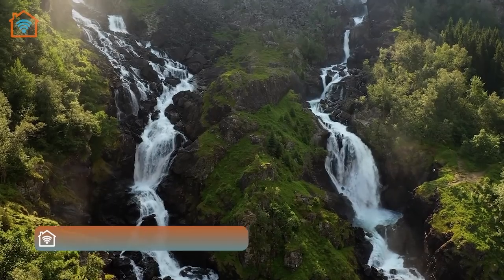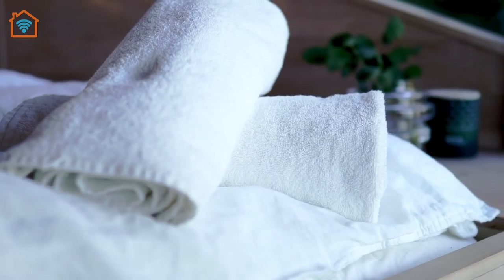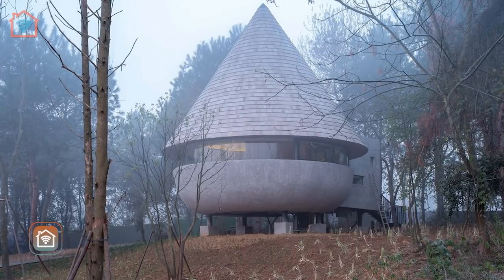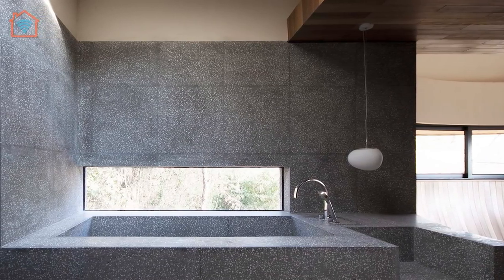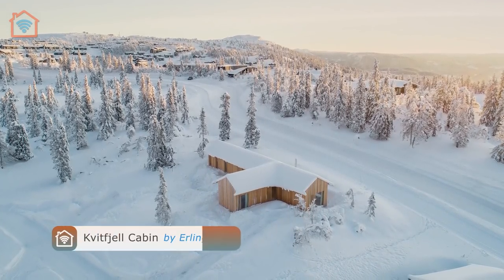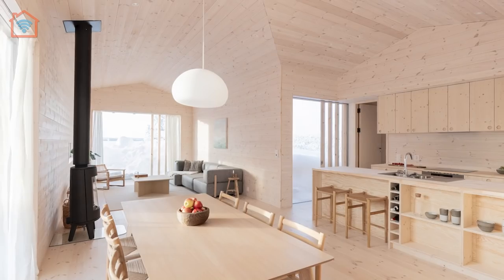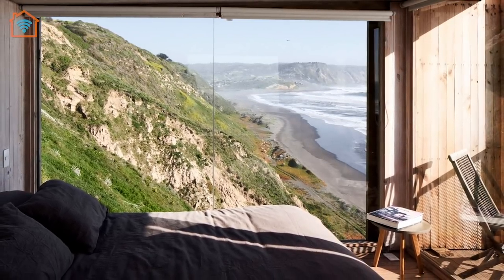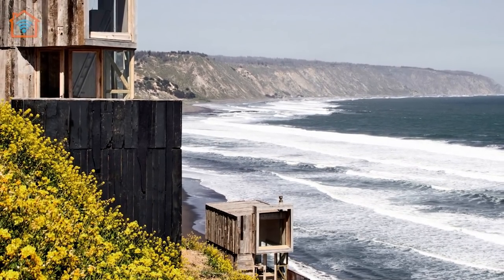Tiny Houses in Unique Locations 🌲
Hi and welcome to a new episode of tiny unique houses.
If you enjoy living off the grid and are eager to embrace a minimalist lifestyle, a tiny house may be a perfect fit for you.
In this episode we are exploring tiny houses in China, Norway and Chile.
My goal is to present unique architecture homes in several episodes.

In this video:
0:00 ➤ Intro
0:16 ➤ Woodnest Cabin by Helen and Hard
helenhard.no
2:30 ➤  The Mushroom, A Wood House in the Forest by ZJJZ Architecture
4:37 ➤ Kvitfjell Cabin by Erling Berg
6:07 ➤ Timber-clad cabins by Croxatto and Opazo Architects
croxattoyopazo.cl
7:59 ➤ Outro